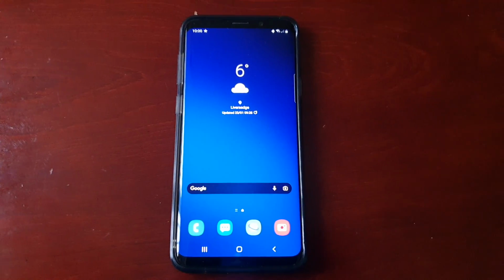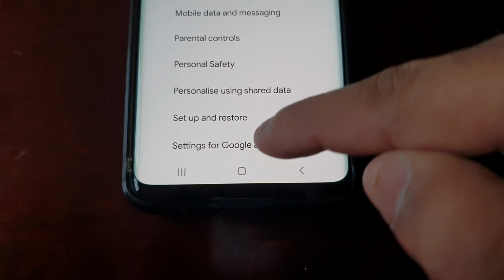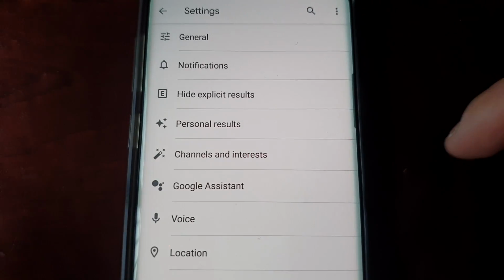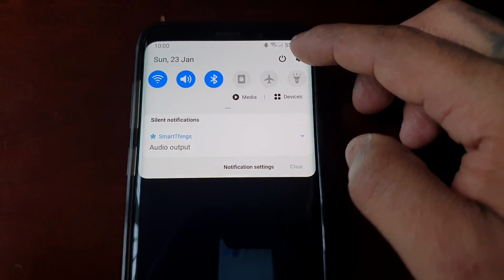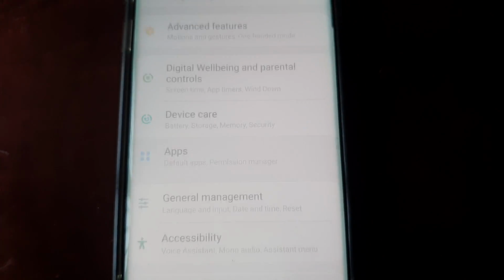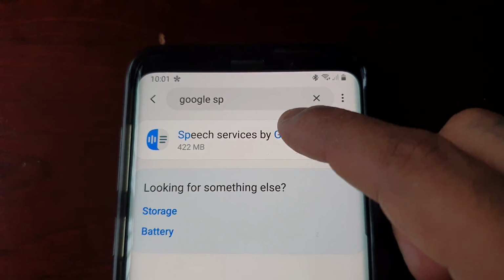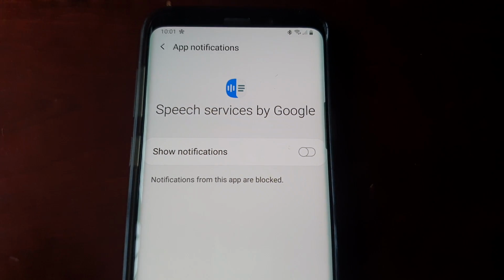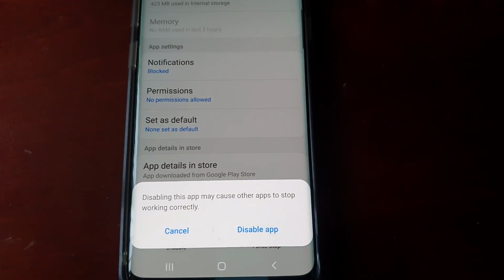How to Fix Speech Services By Google Annoying Notification From Appearing Once & For All 100% Works